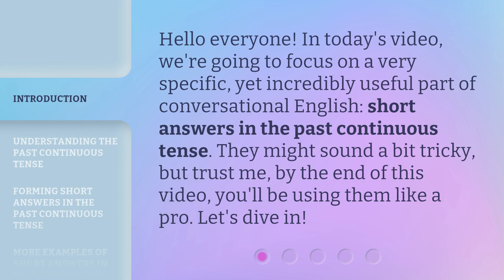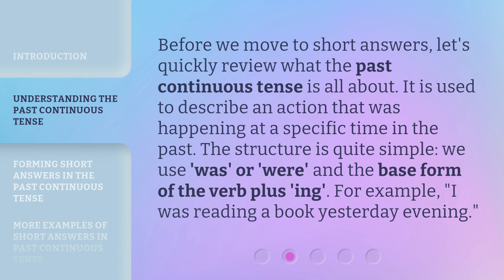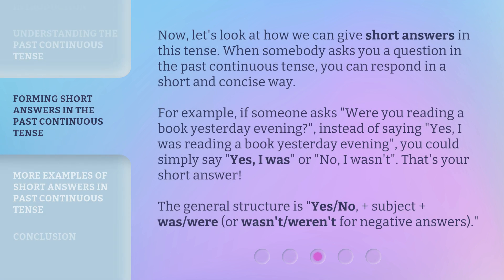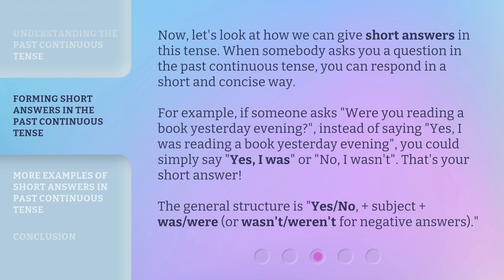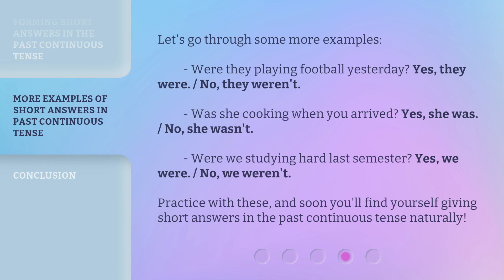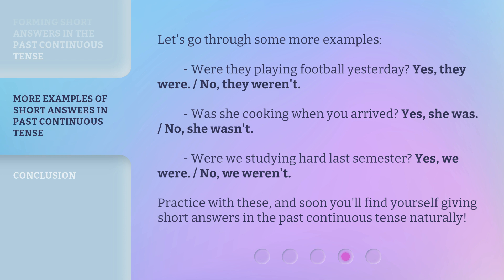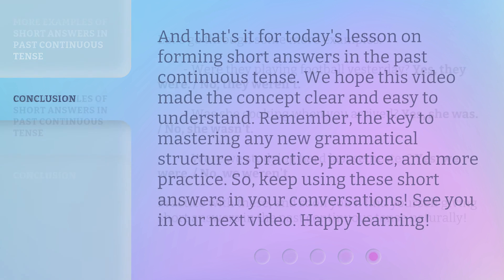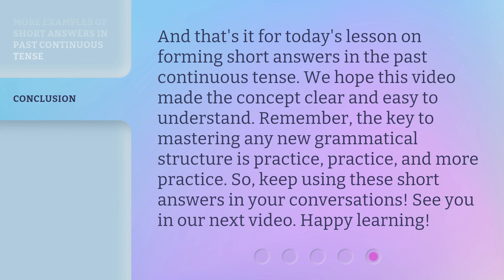Mastering Short Answers in the Past Continuous Tense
Mastering Short Answers in the Past Continuous Tense • Learn how to confidently give short answers in the past continuous tense with this informative video. Understand the structure of the tense and discover how to respond concisely to questions. Mastering short answers has never been easier!

00:00 • Introduction - Mastering Short Answers in the Past Continuous Tense
00:31 • Understanding the Past Continuous Tense
01:00 • Forming Short Answers in the Past Continuous Tense
01:46 • More Examples of Short Answers in Past Continuous Tense